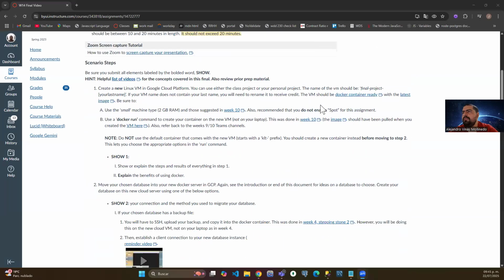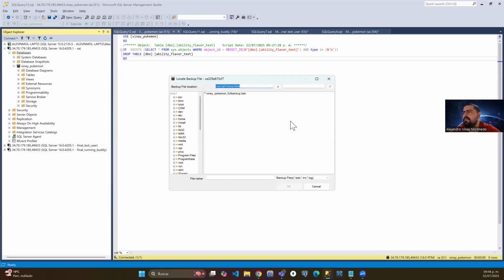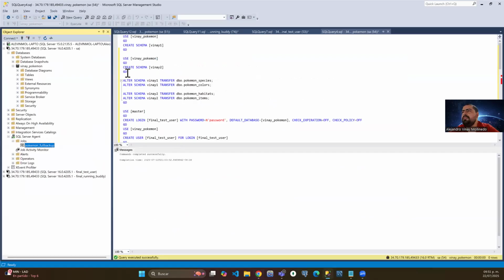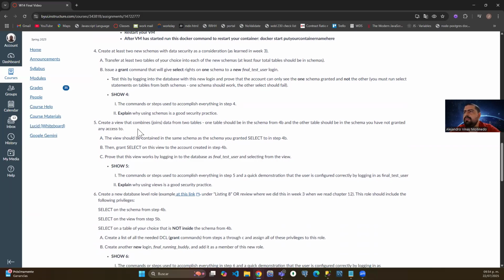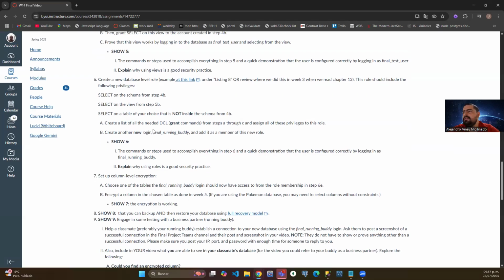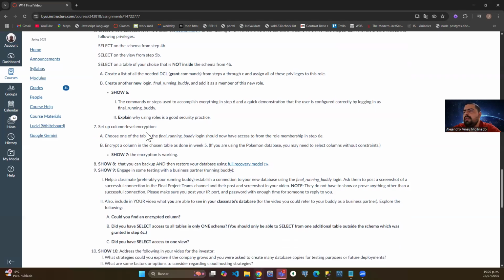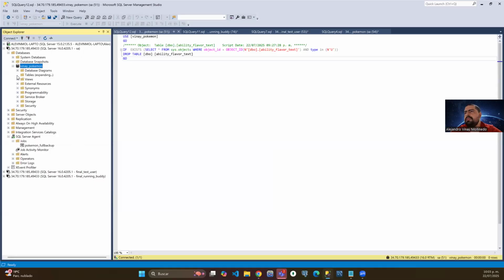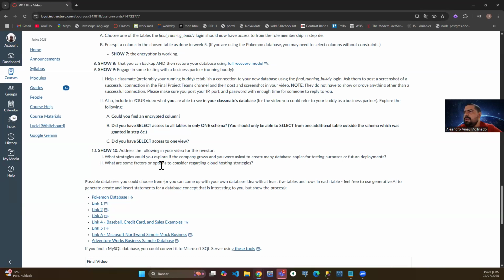Final video CIT 326